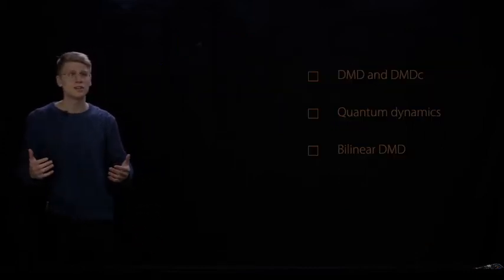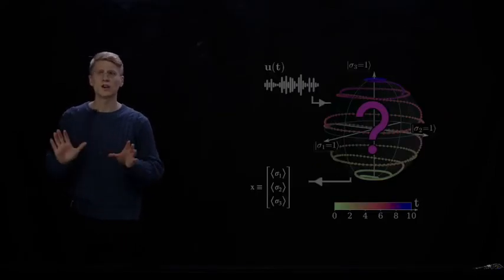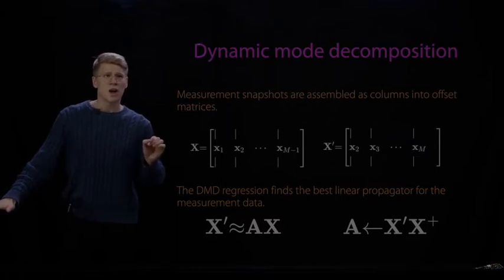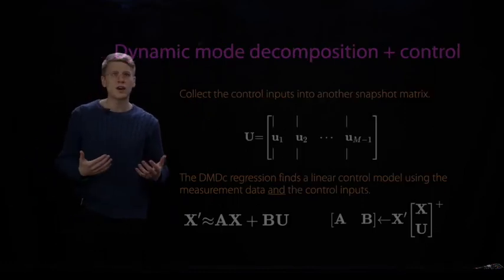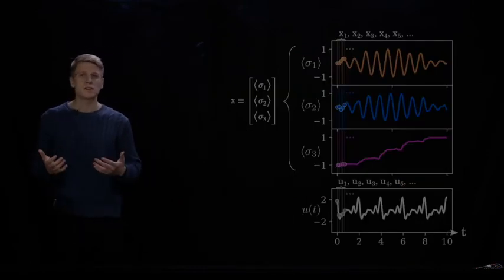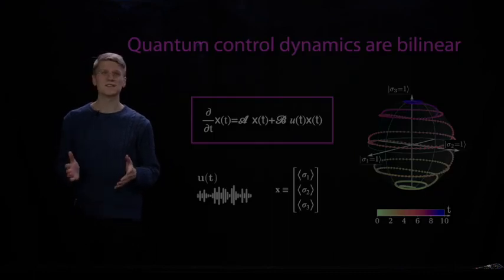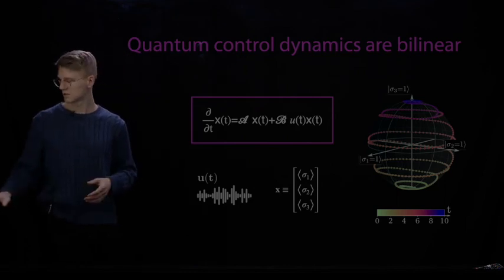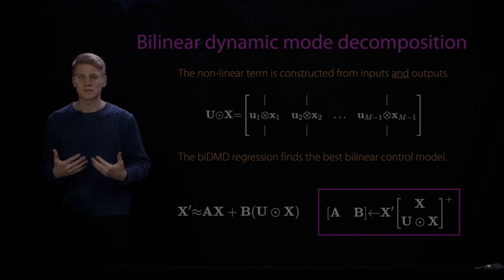Bilinear dynamic mode decomposition for quantum control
Video abstract for the article ‘Bilinear dynamic mode decomposition for quantum control‘ by Andy Goldschmidt, E Kaiser, J L DuBois, S L Brunton and J N Kutz (Andy Goldschmidt et al 2021 New J. Phys. 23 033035).